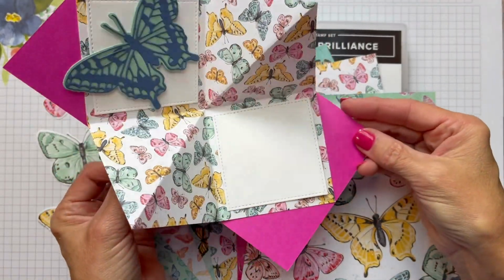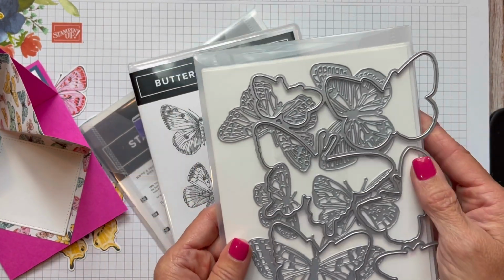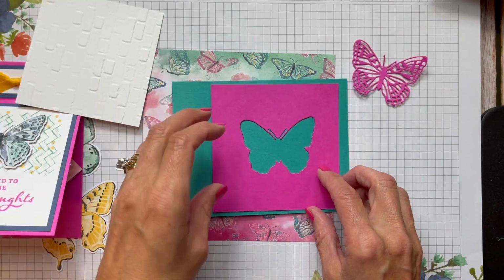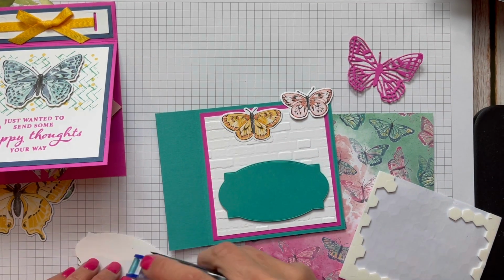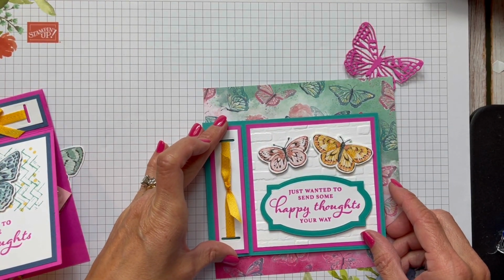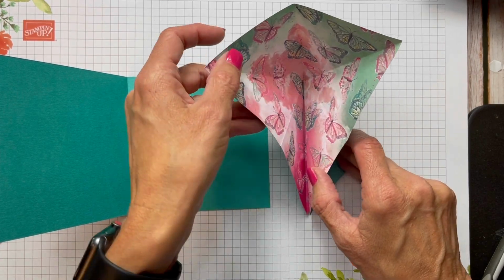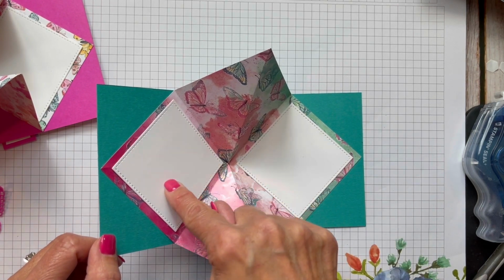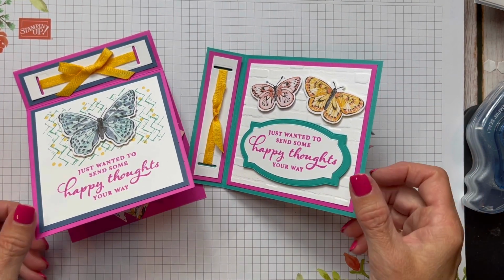Stampin' UP! Inside Pop Up Fun Fold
Learn how to make an Inside Pop Up Fun Fold using the Stampin' UP!

Measurements: Card Base: 4-1/4" x 11" scored at 4-1/4" and 5-1/2" on the 11" side, On front the Basic White is bordered by colored cardstock 1" x 4" and 4" square, Basic White on outside: 3/4" x 3-3/4" on the binding and 3-3/4" square, Designer Series Paper 6" square folded as seen in video, (2) of the Largest Stitched Shapes Square or a 2-3/4" square.

• Butterfly Bijou 6" X 6" (15.2 X 15.2 Cm) Designer Series Paper [156824]